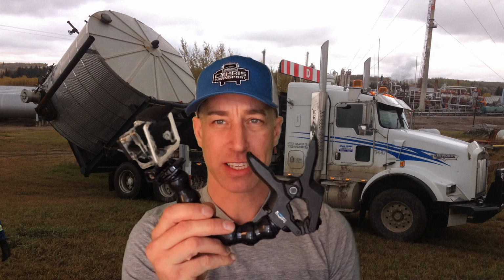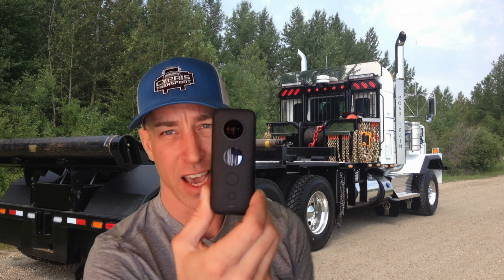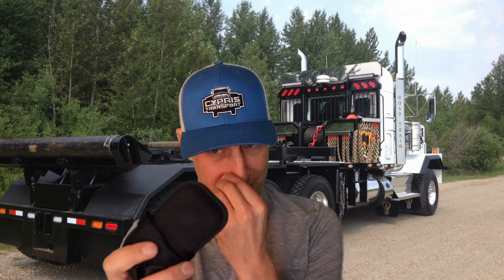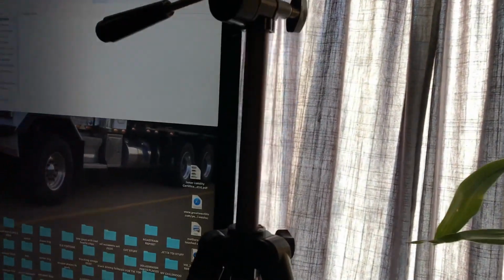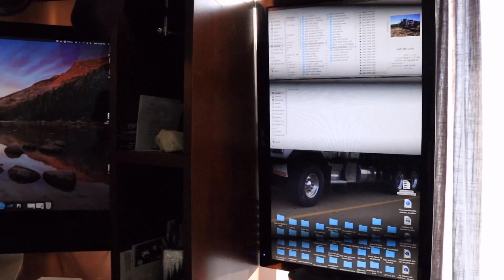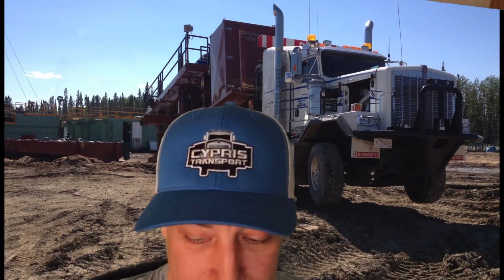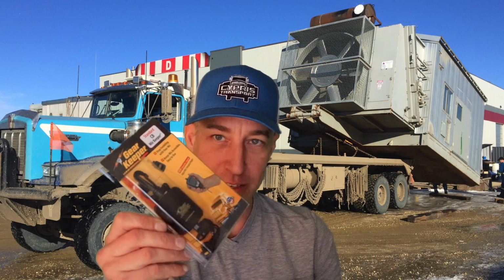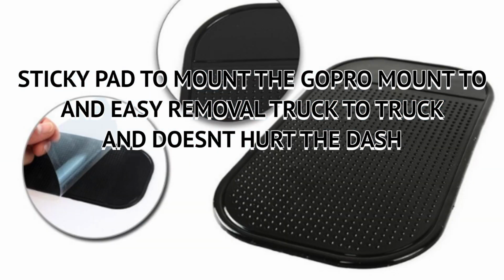CAMERA GEAR AND NEW FACEBOOK PAGE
Update video what gear i use on my regular day to day videos on the road
** I started a facebook group** for Timelapse Trucker, here's the link to it
I had envisioned a place for my subscribers to share your pictures of your rigs,your worst stuck,your best shiny,ugliest loads and what not. everyone welcome but keep it clean or you'll be removed